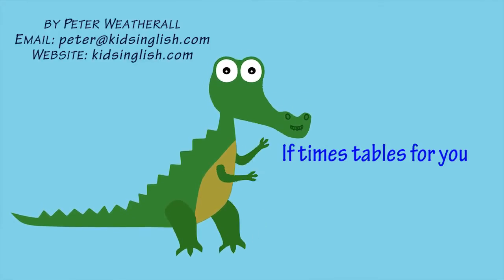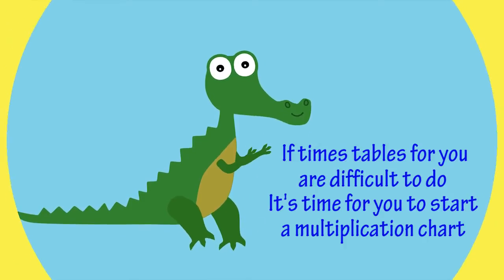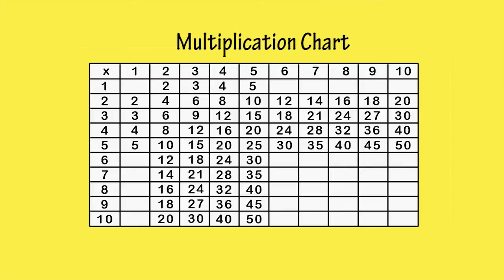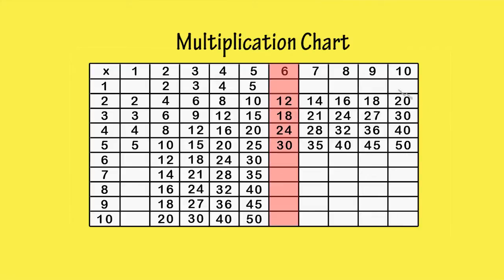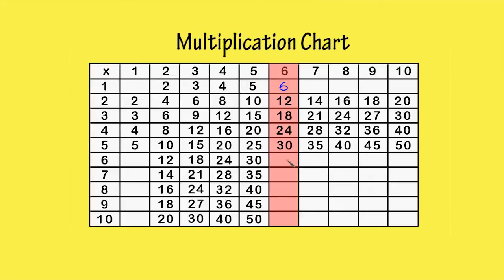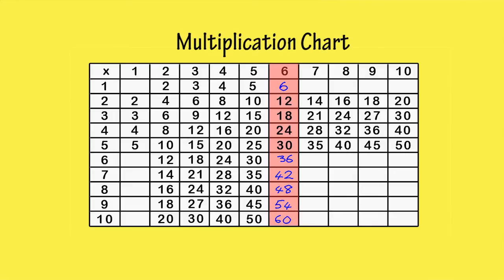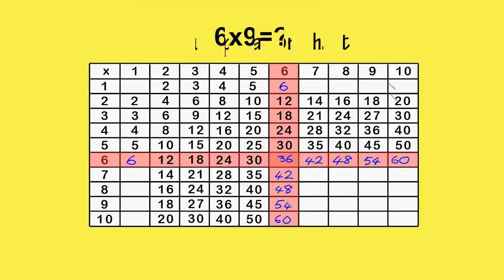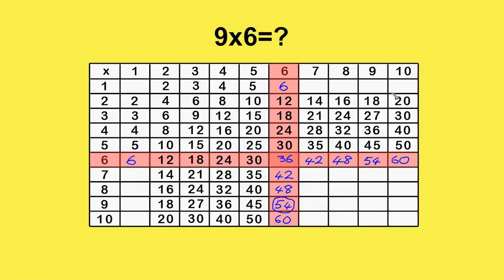Multiplication Chart x6 by Peter Weatherall